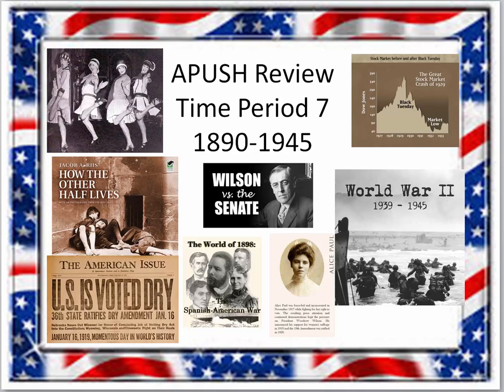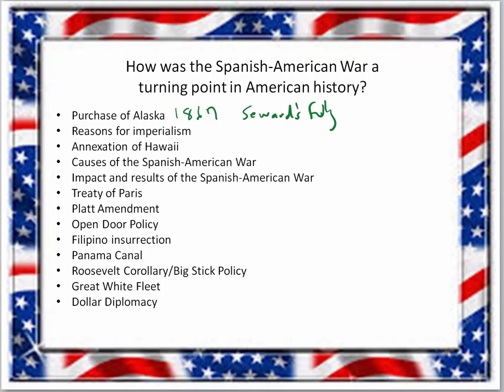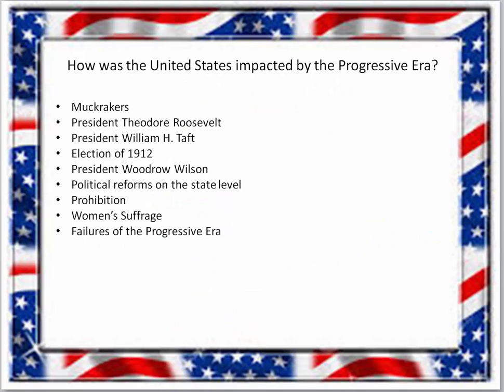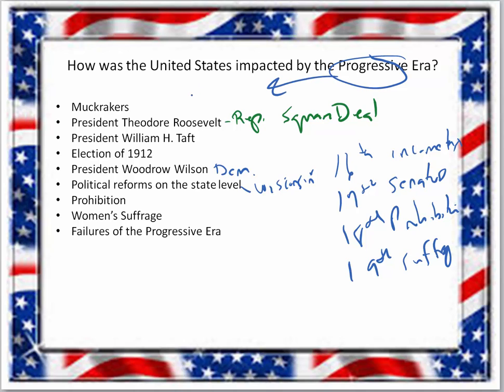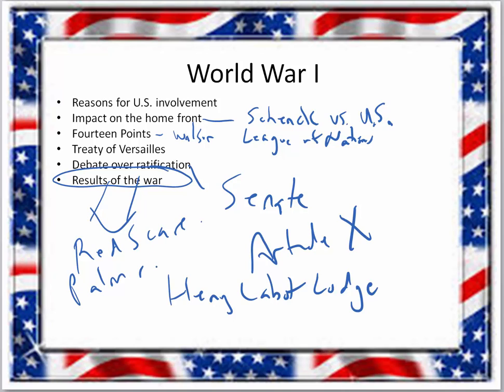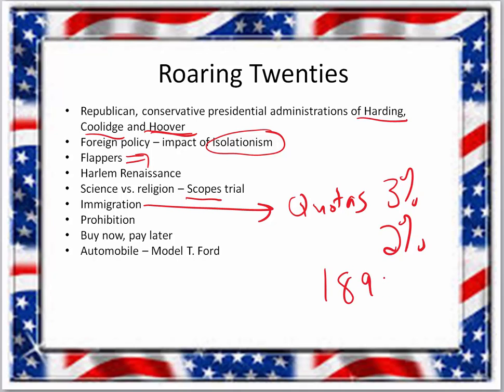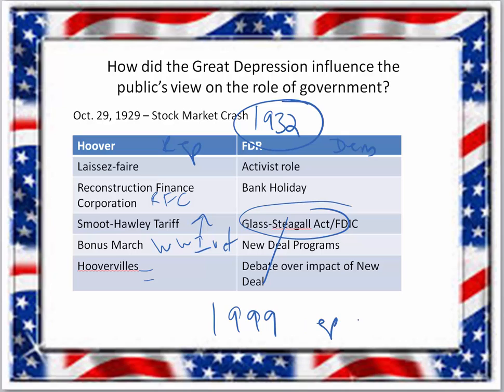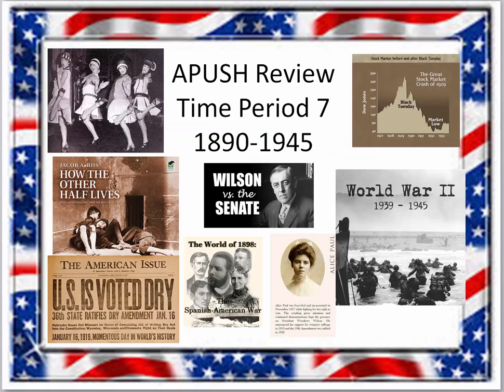APUSH Time Period 7 Review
This video provides a brief overview of time period 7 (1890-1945) in the redesigned APUSH curriculum.